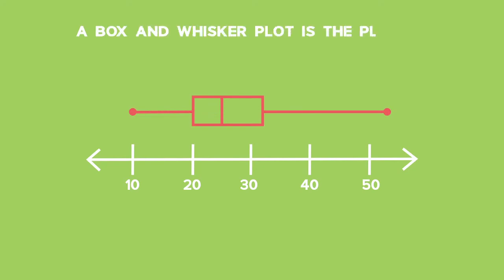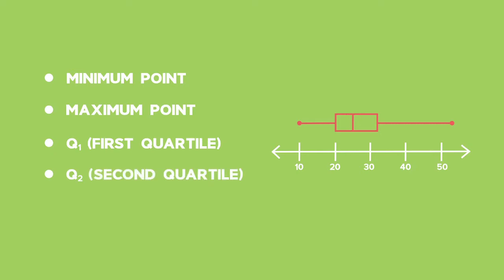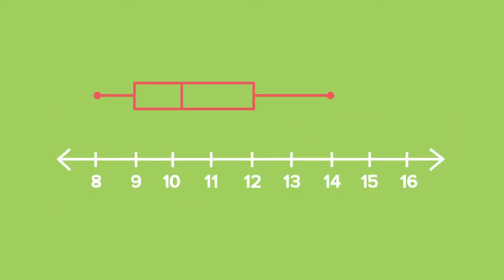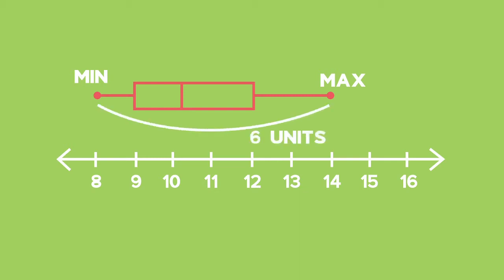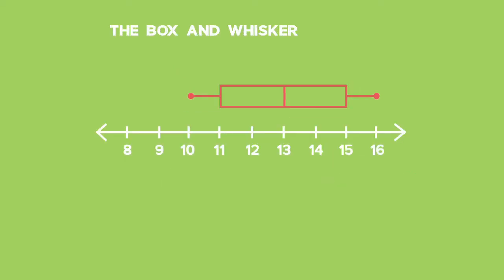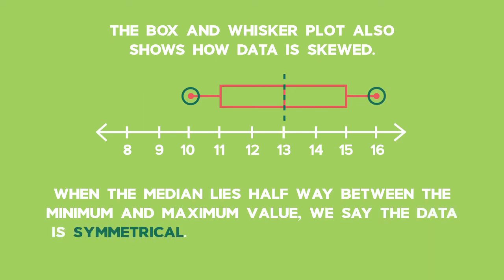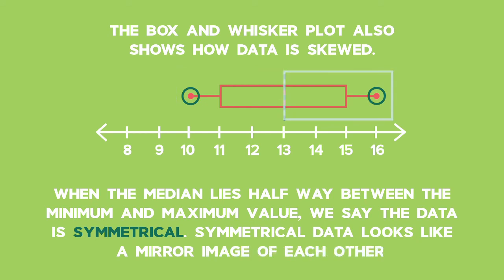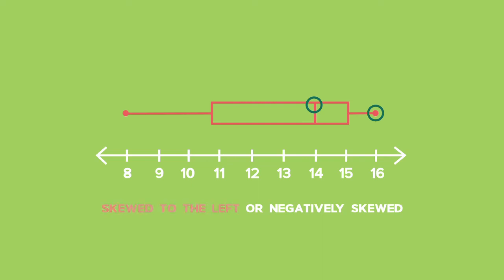Back2Basics: Representing Data: Introduction